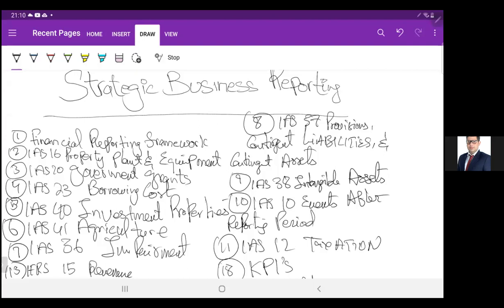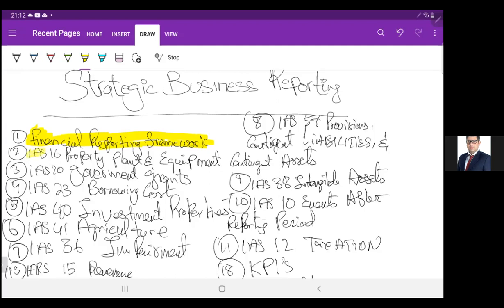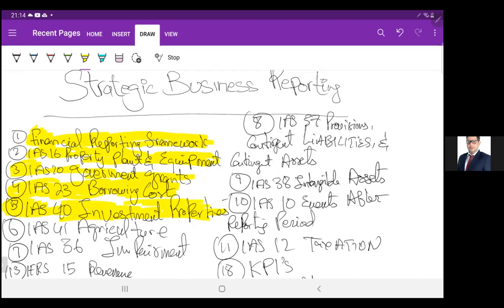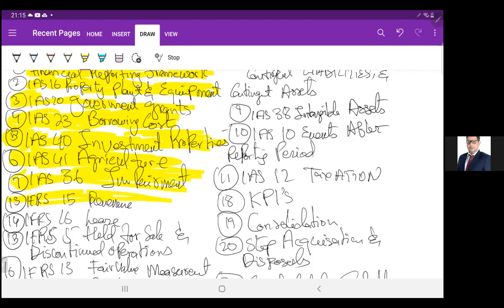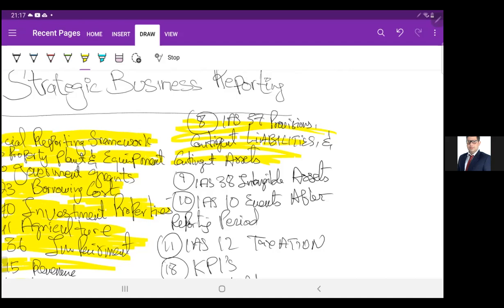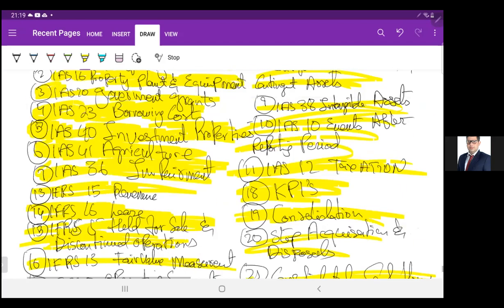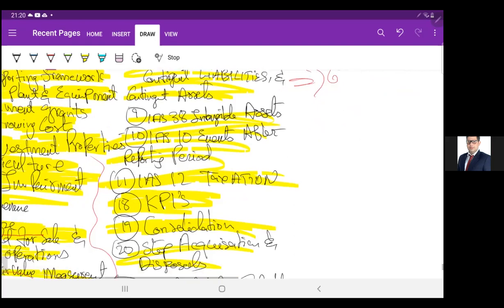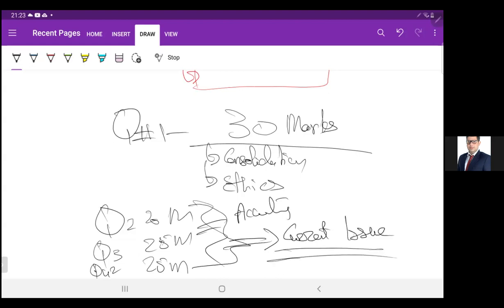SBR Orientation In English